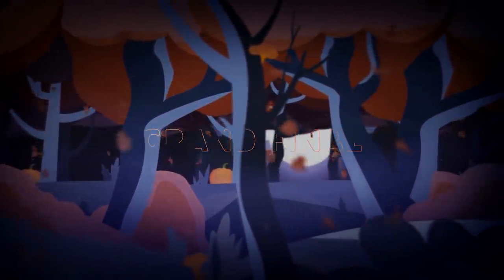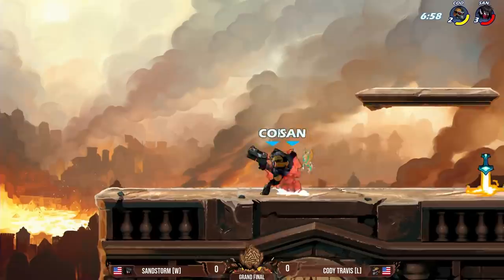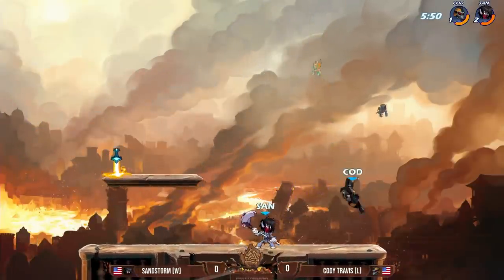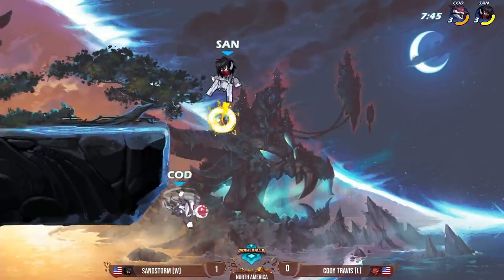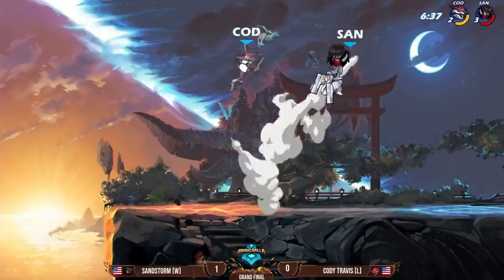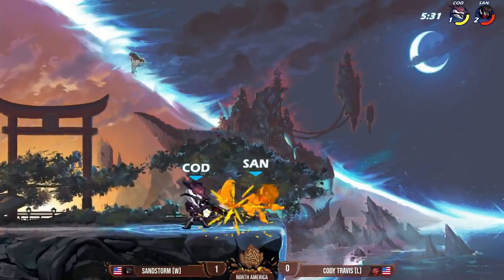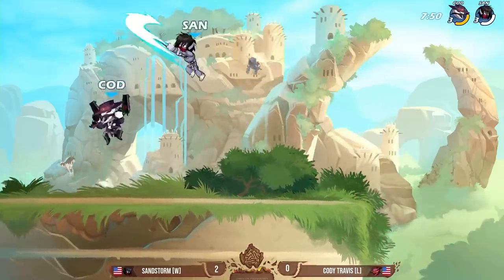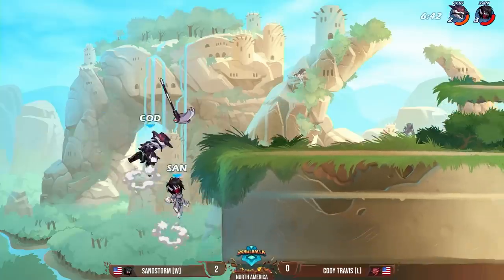Sandstorm vs Cody Travis - Grand Final - Autumn Championship 2021 - NA 1v1